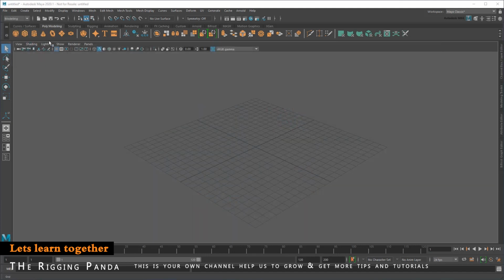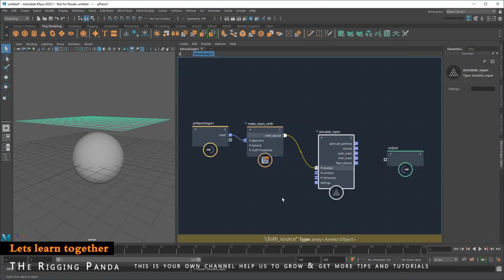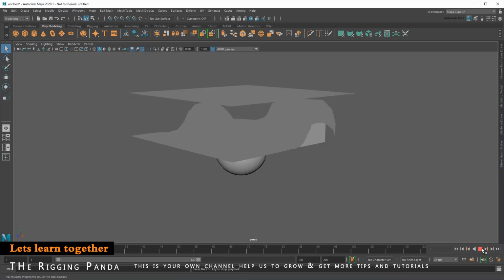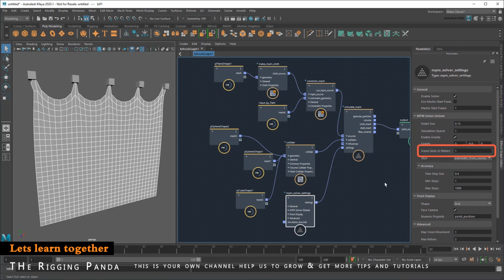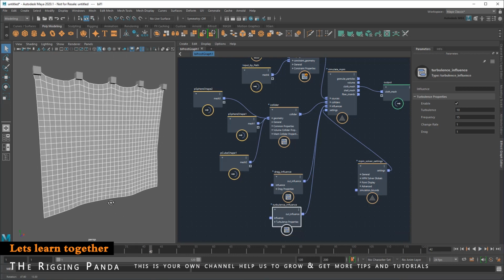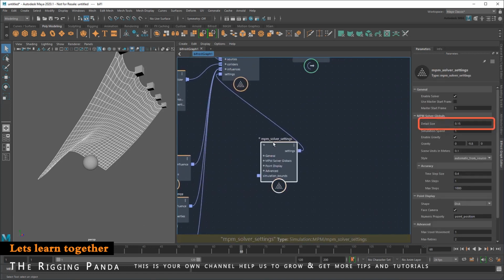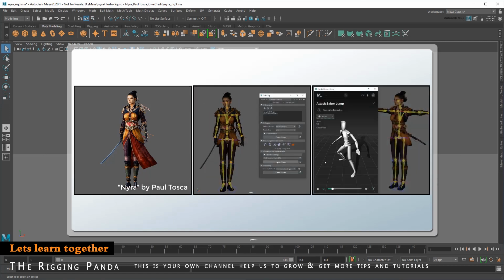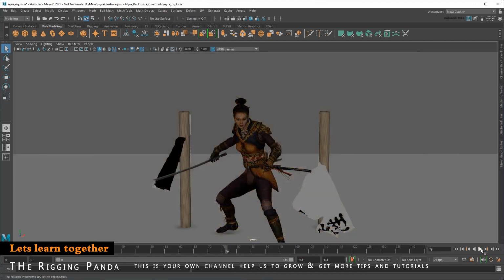Master MPM Cloth in Bifrost: Beginner’s Guide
In this beginner-friendly tutorial, we'll dive into the powerful MPM Cloth system in Bifrost! Learn how to create realistic cloth simulations for your 3D projects using Maya's Bifrost MPM (Material Point Method) technology. Whether you're a game artist, VFX enthusiast, or 3D hobbyist, this step-by-step guide will show you how to get started with MPM Cloth in no time.

What you'll learn:
Basics of MPM Cloth in Bifrost
Setting up realistic cloth simulations
Key tips and tricks for faster results

MPM Cloth,
Bifrost MPM Cloth,
Bifrost Cloth Simulation,
Maya Bifrost,
MPM Cloth Tutorial,
Cloth Simulation in Maya,
Maya MPM Cloth,
3D Cloth Simulation,
Maya Cloth Simulation,
Bifrost Maya Tutorial,
MPM Simulation,
Maya Bifrost Cloth,
3D Animation Cloth,
Cloth Simulation for Games,
VFX Cloth Simulation,
Bifrost Simulation Tutorial,